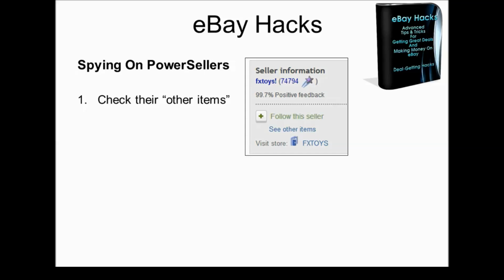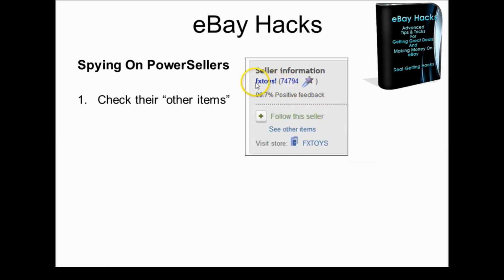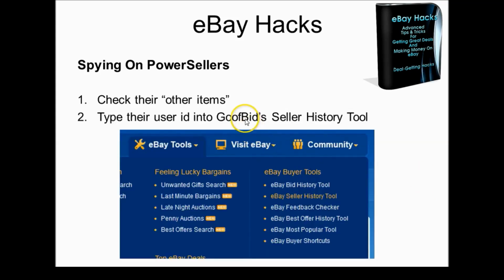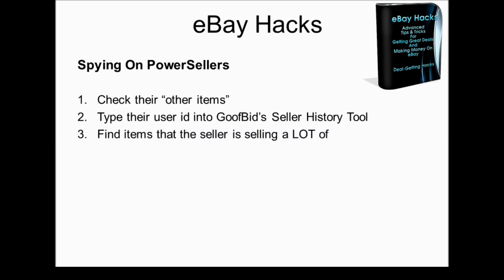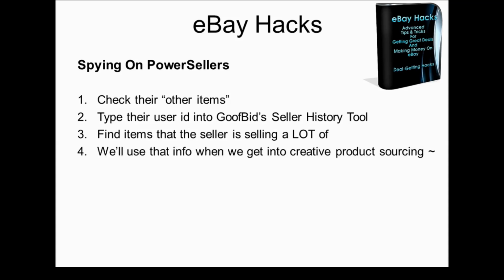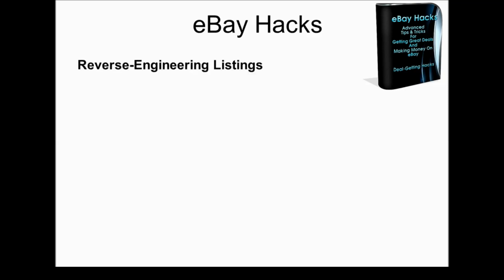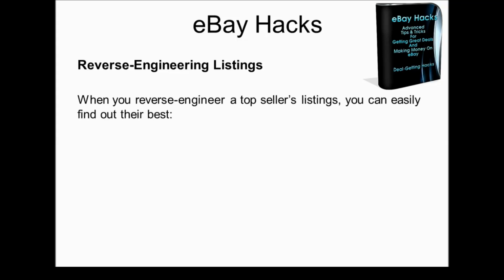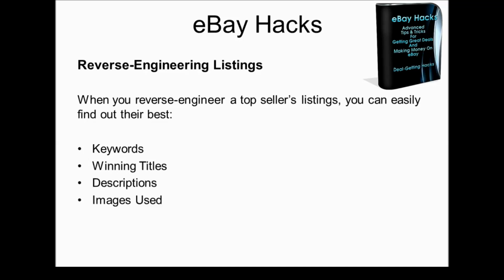How To Improve Your Listings By Emulating Top Power Sellers | eBay Secret Tricks | Lecture 42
ebay course
ebay free course
 ebay urdu
 ebay account
ebay payoneer
ebay product listing
ebay dropshipping free course
ebay
ebay training
ebay 2024
ebay 2023
ebay dropshipping
ebay account creation from pakistan
empowerers
ebay dropshipping training urdu
pakistan me ebay account kesay banain
ebay business from pakistan
how to create ebay account in pakistan
ebay dropshipping business in pakistan
ebay dropshipping
ebay free course
ebay selling
ebay course
ebay song
ebay guide
kevin talbot
ebay
how to dropship on ebay
course
kevin talbot ebay reviews
dropshipping ebay
how to start ebay dropshipping
ebay 2023
drop ship on ebay
free ebay course
mini ebay course
guide to ebay
how to ebay
selling on ebay
guide to ebay selling
When To Use Fixed Price listing on eBay using ebay
beginners guide to selling on ebay
how does ebay work
how to sell on ebay 2023
step by step ebay
what is ebay
how to start selling on ebay
why use ebay
how to start an ebay business
tutorial
why ebay
how ebay works
tutorials
how to sell on ebay for beginners
ebay
how to start on ebay
guide to ebay
how to do ebay dropshipping
how to earn money from ebay in tamil
how to sell on ebay step by step
introduction to ebay
ebay tutorial

ebay
how to sell items on ebay
how to sell things on ebay
brands to sell on ebay
ebay seller
best way to sell on ebay
how to sell on amazon
sell on ebay
ebay how to
best things to sell on ebay
eBay Listing

ebay matt murphy
ebay course
ebay
introduction to ebay
ebay usa
my ebay
ebayuk
picclick
ebay us
ebay es
ebay app
ebay ps5
ebay for sale
dropshipping on ebay
ebay
ebay dropshipping
ebay gift card
ebay phone number
ebaykleinanzeige
ebay cars
ebay online shopping
my ebay account
ebaymotors
ebay shopping
ebay estados unidos
ebay store
ebay eu
ebay books
ebay account
ebay mastercard
ebay coins
ebay motorcycles
ebaAuction listing on eBayy pokemon cards
zik analytics
ebay plus
ebay golf
ebay full site
ebay shoes
ebay sneakers
xbox series x ebay
nintendo switch ebay
ebay card
ebay global shipping
ebay website
selling on ebay
ebay xbox series x
ebay online
ps4 ebay
playstation 5 ebay
ebay cars for sale
ebay dropshipping
ebay gift card balance
ebay packlink
ebay electronics
ebay number
sell on ebay
ebay worldwide
ebay black friday
my ebay watch list
ebay voucher
auction sniper
ebay auction
iphone 14 ebay
ebay classifieds
ebay watches
my ebay selling
terapeak
ebay iphone 14
ebay motors usa
ebay sell note
packlink ebay
open ebay
ebay watch list
ebay baseball cards
ebay marketplaces gmbh
ebay sports cards
ebay furniture
ebay motors motorcycles
ebay jewelry
ebay alternative
argos ebay
ebay usa only
ebay stamps
ebay ph
ebay business account
ebay iphone
ebay garden furniture
ebay lego
ebay phones
german ebay
ebay fortnite accounts
mew pokemon oreo
rtx 3080 ebay
bhf ebay
bidnapper
ebay clothing
ebay bikes
iphone xr ebay
iphone x ebay
ebay sold
How To Improve Your Listings By Emulating Top Power Sellers
eBay Secret Tricks
Lecture 42
eBay Listing
eBay Paid Course For Free 2023
eBay Listing Hacks Conclusion
how ebay works
skills to earn money
terapeak
zik analytics
what is ebay
dropshipping on ebay
ebay dropshipping